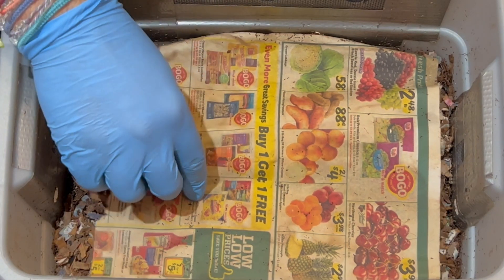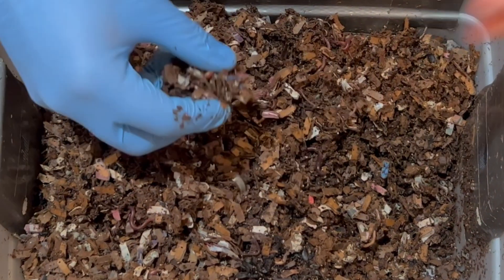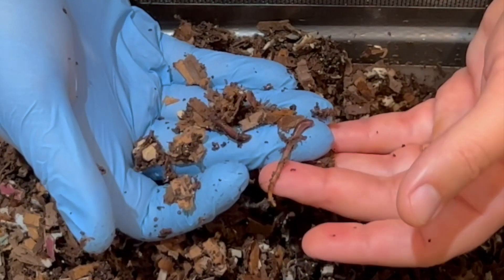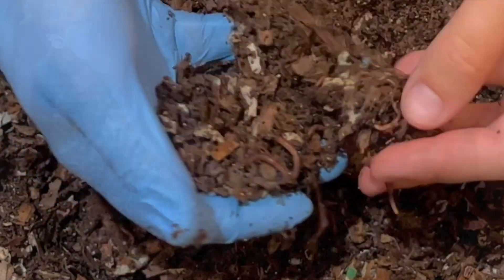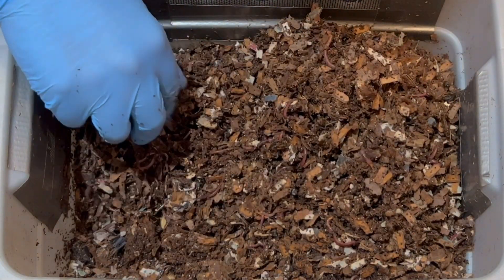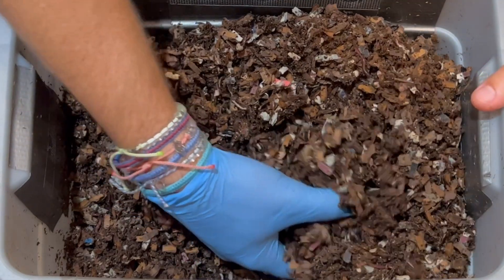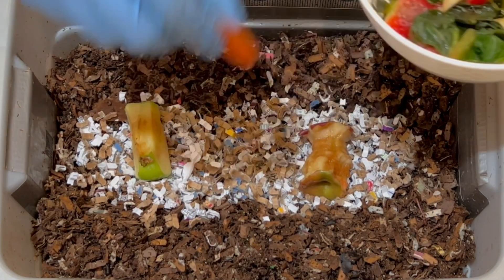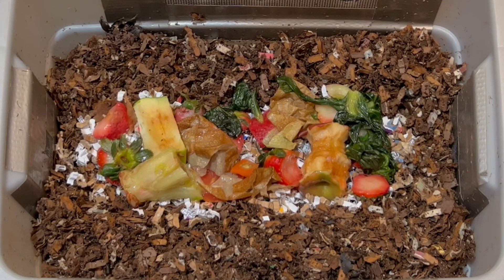Testing Red Wigglers Limits 14 Days Into New DIY Worm Bin | Vermicomposting Worm Farm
The first 2 feedings were consumed quickly so its time to test the amount of food these red wiggler composting worms will consume as they turn my plant based food scraps, cardboard & junk mail into fantastic natural fertilizer and soil amendments in the form of worm castings for my garden!

In this video I revisit the sight of the last feeding, run into many worms, and discuss the use of bedding and leading the worm bin towards your goals of finished worm castings. I was impressed with how well they processed the second feeding so I decided to ramp up the weekly amount of food I give them considerably.

Epigeic worms or composting worms are fascinating natural composters & fertilizers that are in most homesteaders bag of tricks to make free organic fertilizer & soil amendments. If you've ever thought about vermicomposting or composting with worms to make organic fertilizer & natural soil amendments with your plant based kitchen scraps or food waste, this is the channel for you. I have 3 worm composing bins which you can watch from start to finished worm castings on the 3 playlists following each worm bin.

Worm Bins I use:
Vermihut 5-Tray Worm Compost Bin
20 Gallon Fabric Grow Pots
3 gallon Rubbermaid Roughneck tote

Equipment I use:
12 Sheet Cross Cut Shredder (I use it to shred cardboard)
Magic Bullet Small Blender (to pulverize egg shells)
Blue gloves
Compost Tea Bags
Solar powered light

Cameras & camera equipment I use:
GoPro HERO7
Flexible Tripod
DJI OSMO Mobile 3 Compact Tripod
Insta360 GO 2 camera

4 Ocean bracelets I wear

Worms Eat My Garbage

00:00 | Intro & previous feedings discussion
01:16 | Cocoon & worms close up
02:44 | How many worms to use + orange tails up close
04:13 | Revisiting old feeding zone
05:06 | Setting up new large feeding zone
06:30 | Coffee & grit